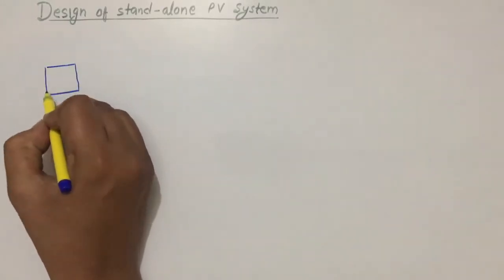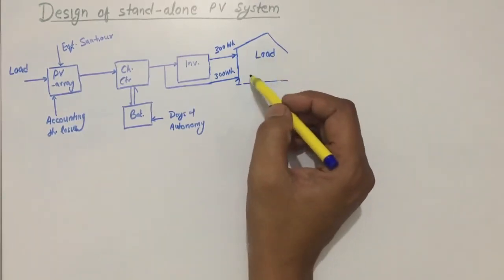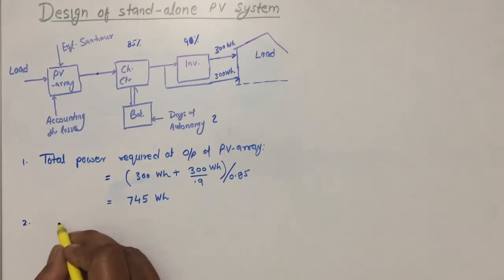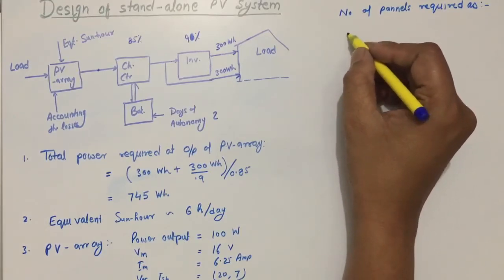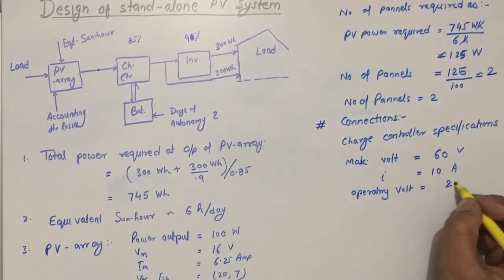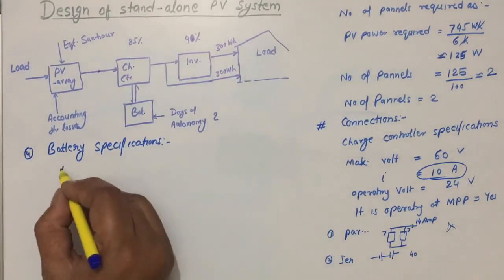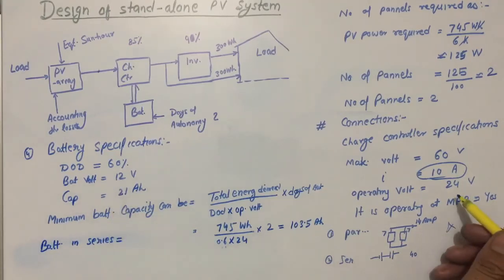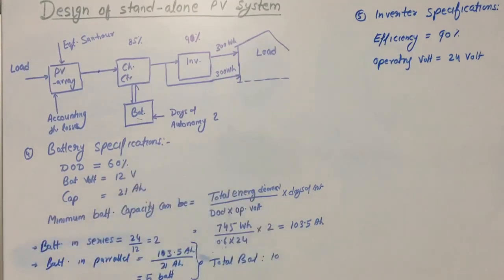Solar PV System Design_Lecture13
Solar PV system design, Stand-alone PV system design, Calculation of the pannels and battery in PV system for a load, Series and parallel connection of pannels, connection of battery to meet the load requirement.